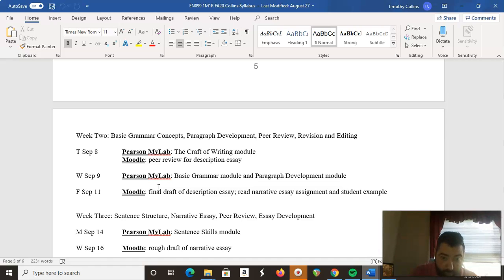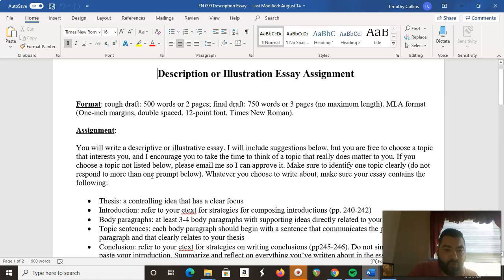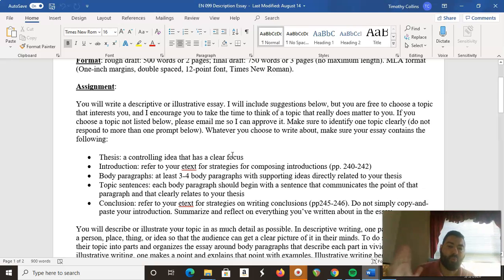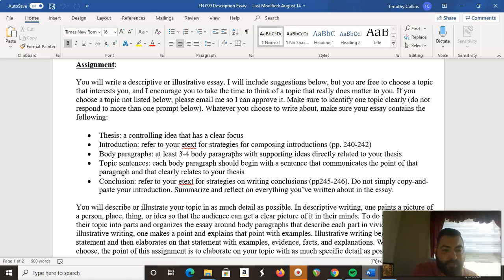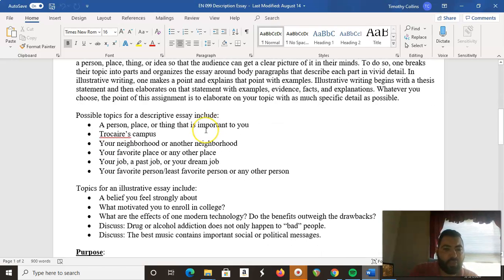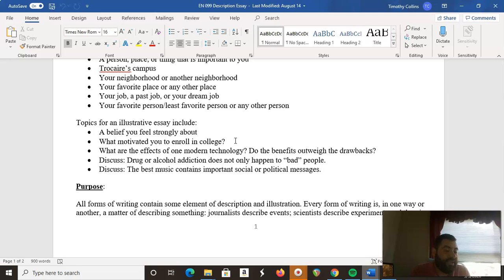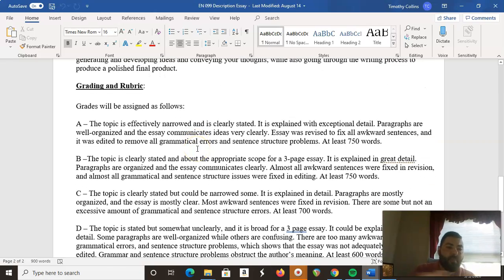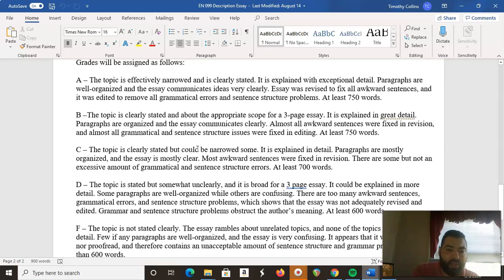EN99 Descriptive Essay Assignment Instructions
I explain the Description or Illustrative Essay and due dates as well as expectations and grading rubric.